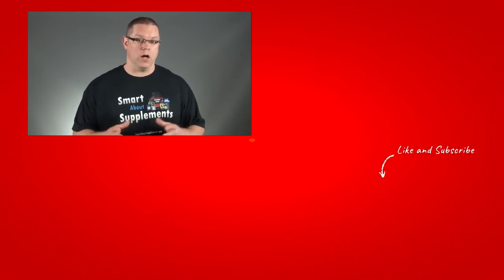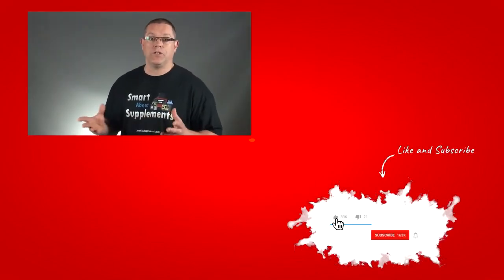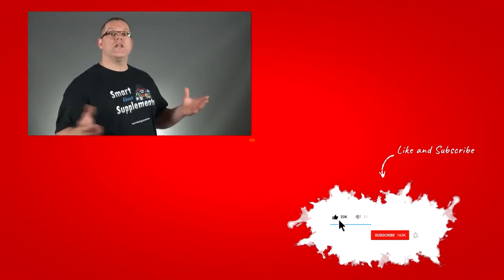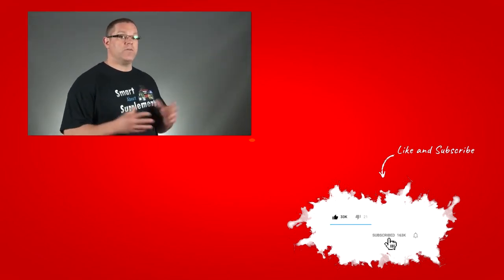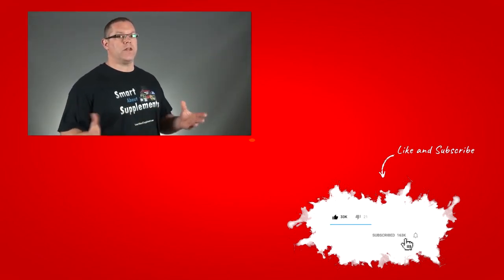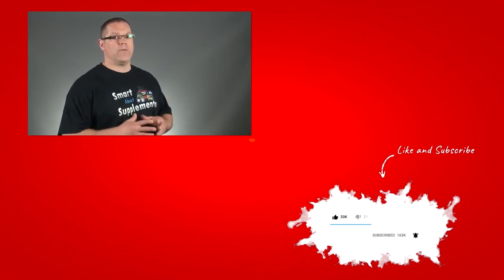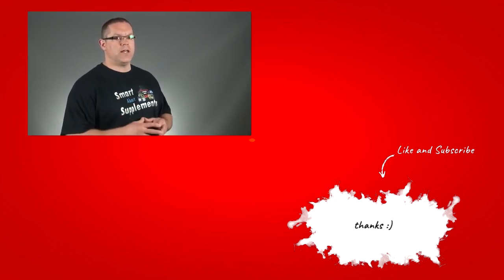Whey Protein Concentrate and Isolate [3 Differences]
What are the differences between whey protein concentrate and isolate, and which one is better? Watch to find out!

Transcription

Whey protein concentrate and isolate: What's the Difference?

Hi everyone, Paul from UltimateFatBurner's Smart about Supplements here, and in today's video I'll be talking about whey protein concentrate and isolate, and specifically, what are the
differences between the two. I'll be right back in just a few seconds, stick around, please don't go anywhere.

Alright welcome back.

So as you're probably aware whey protein is the king of the hill when it comes to protein powders and it outsells every other type of protein powder by signifcant margin. And within the
category itself there are a number of different versions of whey, mostly based upon how the product is filered and purified.

So we have whey protein concentrates and isolates, we have hydrosylates and ion-exchange whey proteins and so on.

In this video, I'm going to focus on comparing whey protein concentrate and isolate because they are the two most common and most readily available whey proteins.

With getting into a long winded discussion on the various filtering and purification processes which really don't matter that much to us, there are really 3 main differences...

1) Protein content

Whey protein isolates contains more protein than concentrates. An isolate may contain 90-93% protein by volume, where a concentrate may contain 80% protein or slightly less.

2) Carbs, fats, lactose amd cholesterol

Whey protein Isolates contain a minimum amount of these 4 things while concentrates contain more. It's important to keep this in perspective though - neither contains a lot.

For example, a typical serving of a high quality whey protein isolate contains about a gram of carbs, less than a gram of fat, a gram of lactose and roughly 5 mg of cholesterol.

On the other hand, A serving of your average whey protein concentrate usually contains a few grams of fat, 3-4 grams of carbs, 3-4 grams of lactose and 75 mg of cholesterol per
serving.

3) Cost

Isolates are more expensive than concentrates.

Now if you're watching this video, I bet you're wondering whether spending the extra money on an isolate is justified and whether taking an isolate is going to give you greater results
in the gym, with your training and so forth.

The answer is no. I have not seen any evidence to suggest this is the case.

If you're seeing a retailer suggesting that you will, this is advertising.

So why would you take an isolate if they're more expensive?

Well, Isolates are great if you're lactose intolerant or you're really watching your carb and fat intake.

And, if you're less interested in taking a whey protein for training purposes and more about the health benefits of the supplement, an isolate is a better choice since because there is a
greater likelihood all its bioactive components - like beta–lactoglobulin, immunoglobulin, and lactoferrin are undamged in a sub optimal purifcation process.

Most studies that have looked into the various health benefits of whey protein for instance, have been performed with an isolate.

Otherwise, you're fine to stick with a whey protein concentrate, and use your extra money for something else.

Alright everyone, there you have it - the differences between whey protein concentrate and isolate.